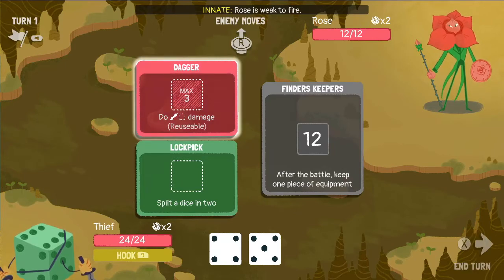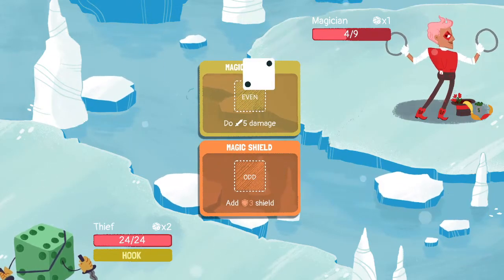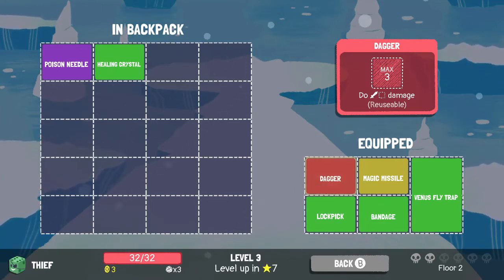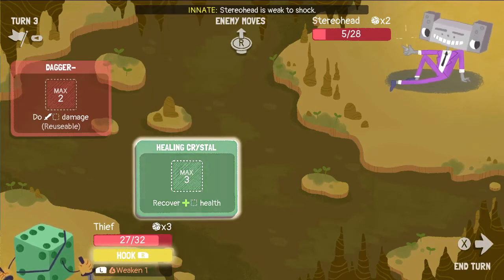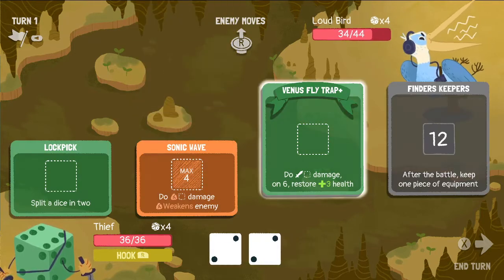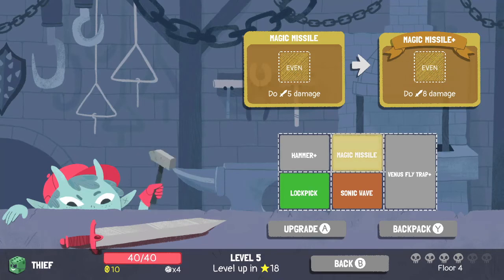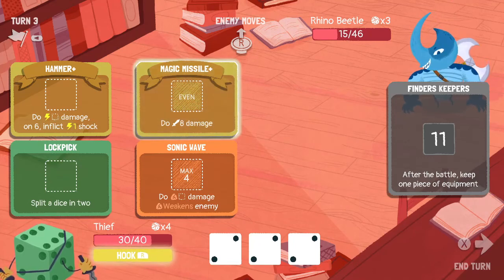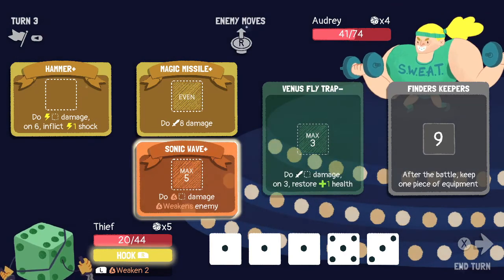Dicey Dungeons Episode 32 - Stealing Equipment | Gaming Blind with SammoBam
The Gaming Blind Podcast (or wherever you get your podcasts)